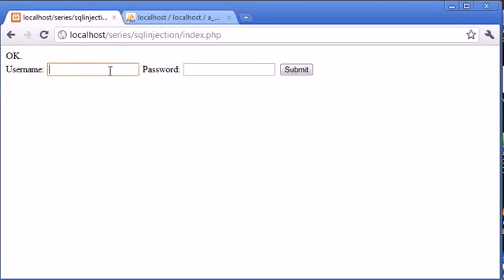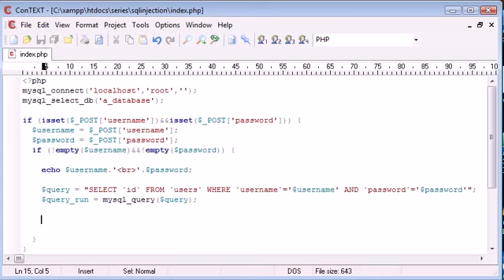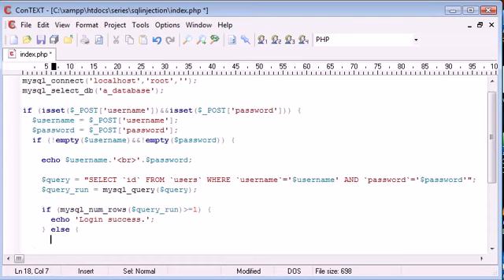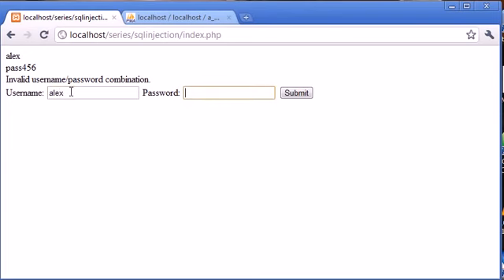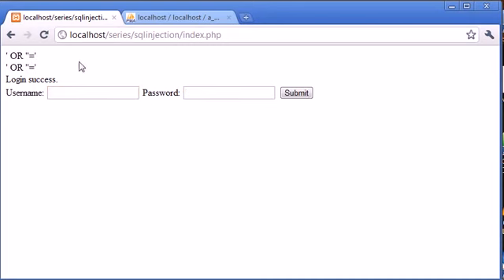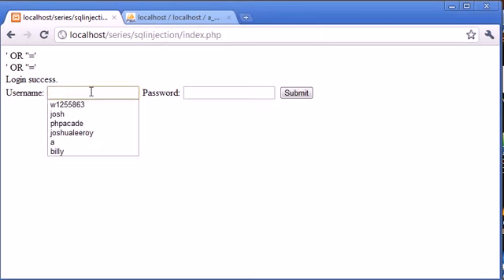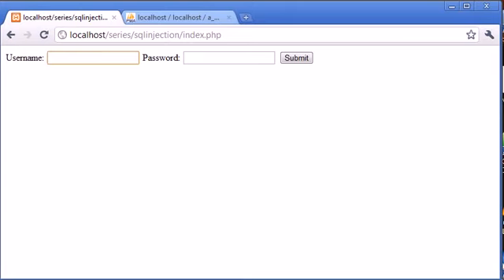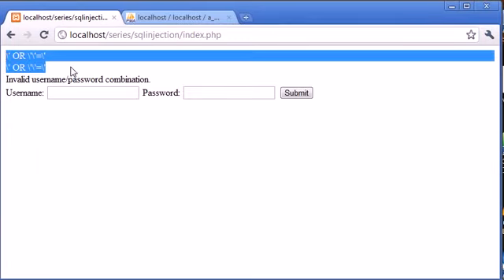Beginner PHP Tutorial 154 SQL Injection Part 4 YouTube